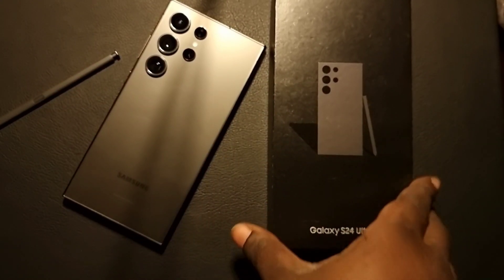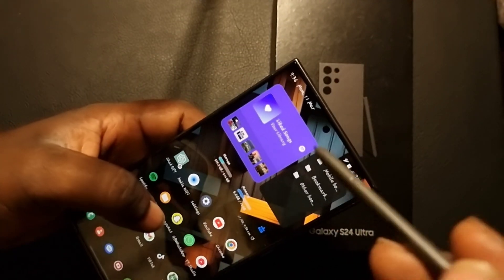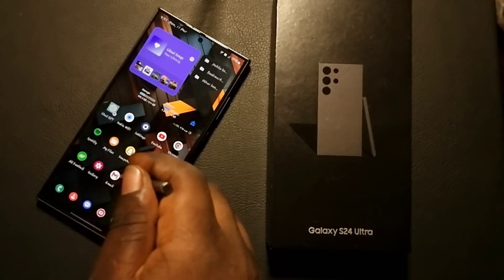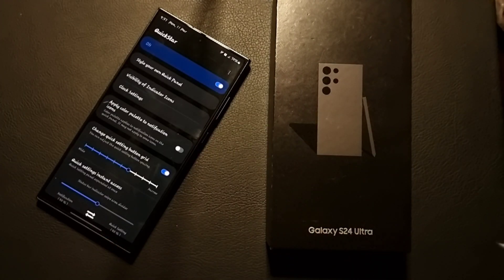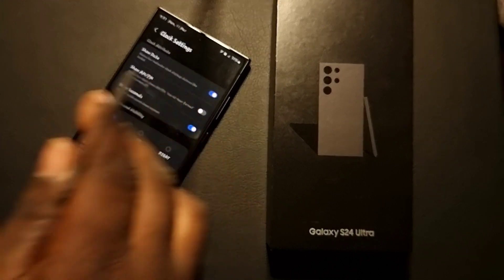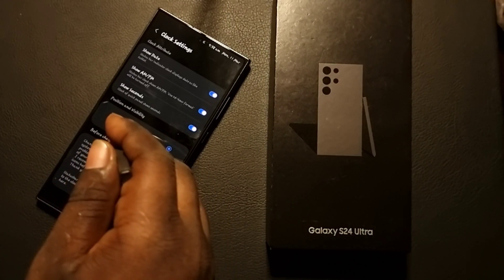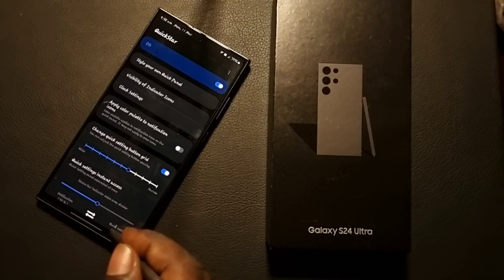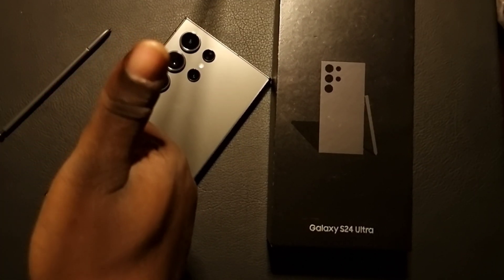How to add 📅 date to your status bar 📱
In this video, I will demonstrate the process of adding a date to the status bar on the home screen of your Galaxy device.